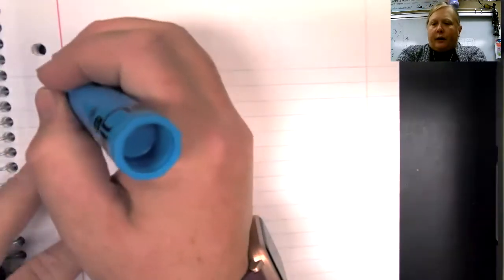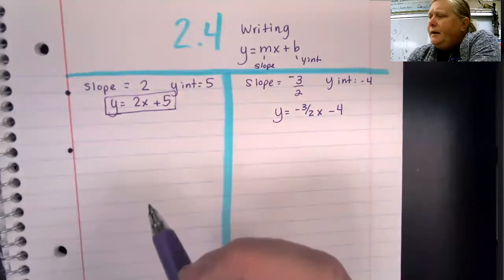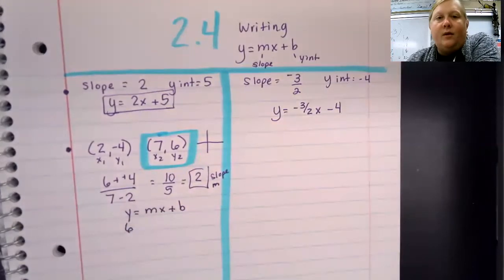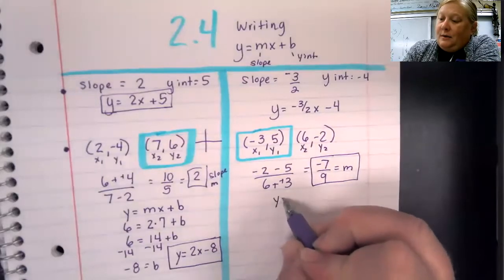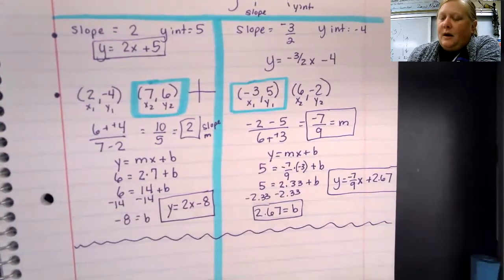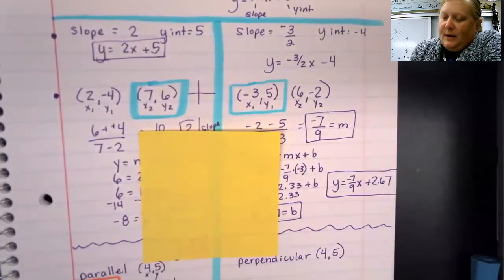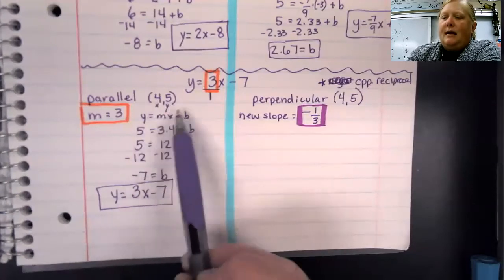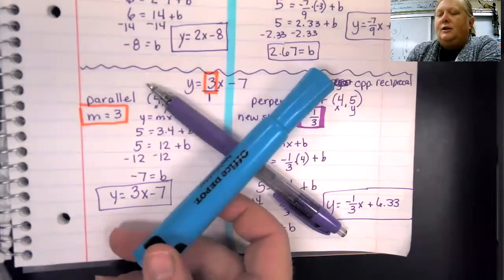IIA Section 2.4